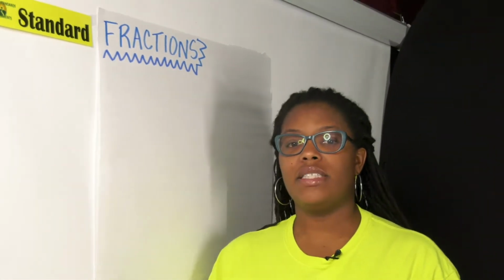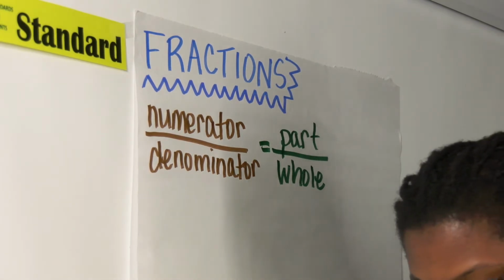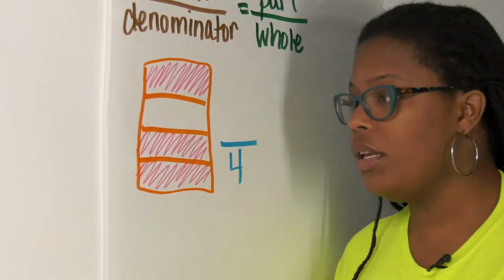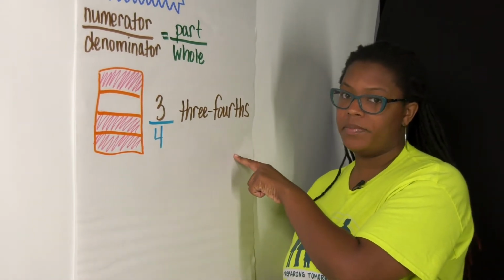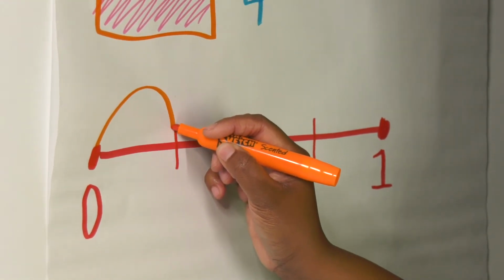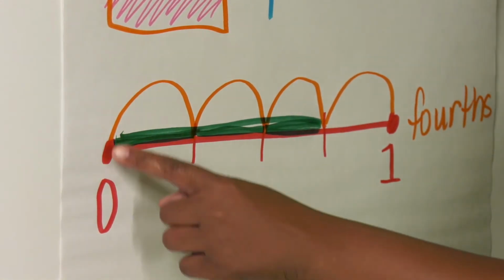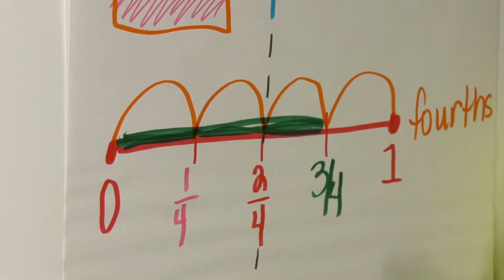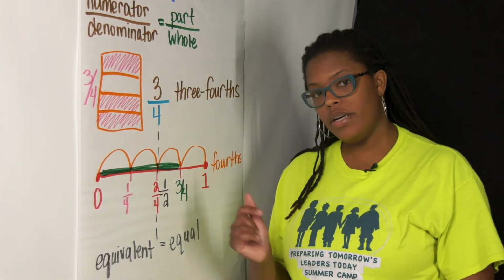W5M MATH 3 5